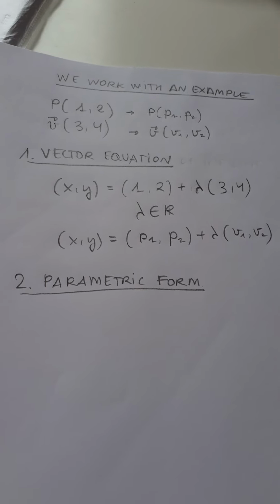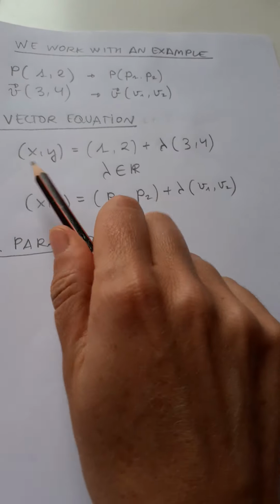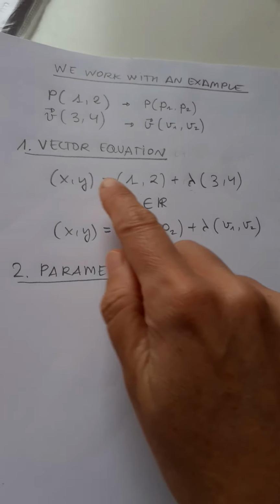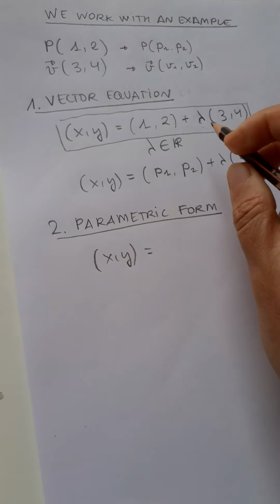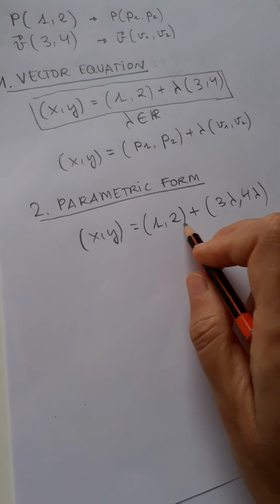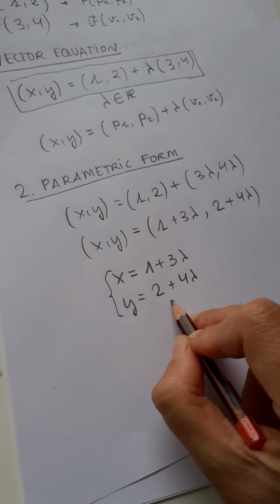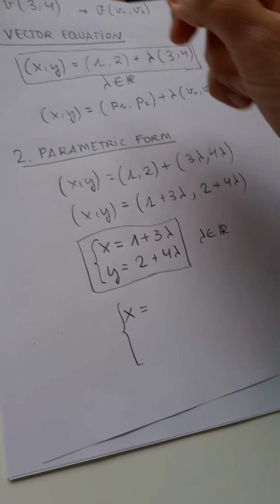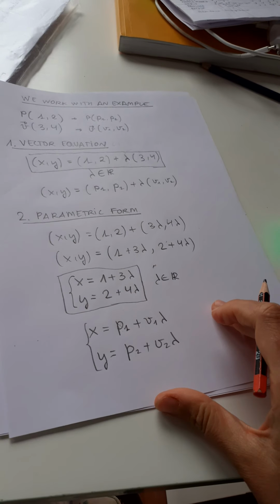4°ESO. Analytic geometry. 7. Parametric equations of a line